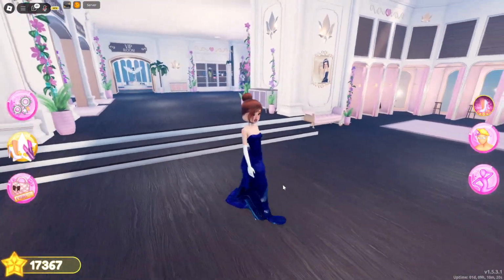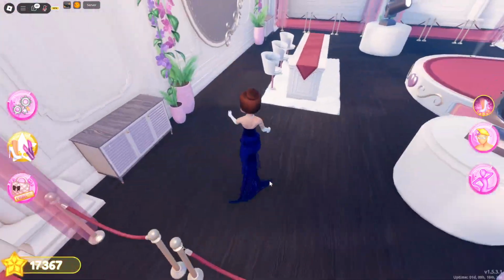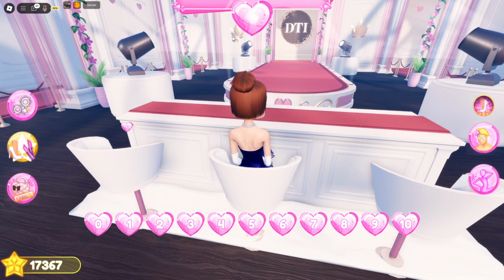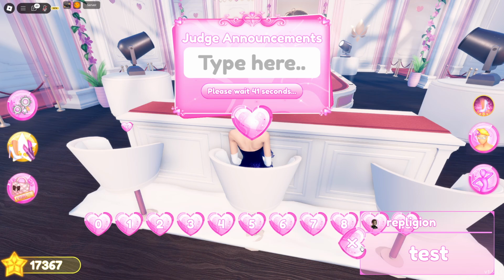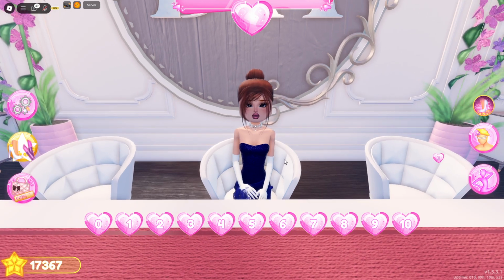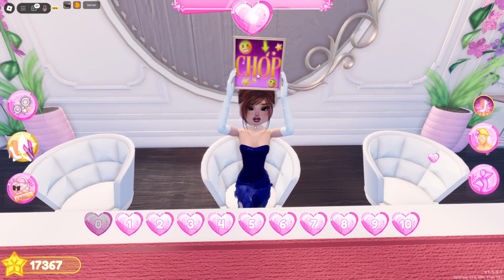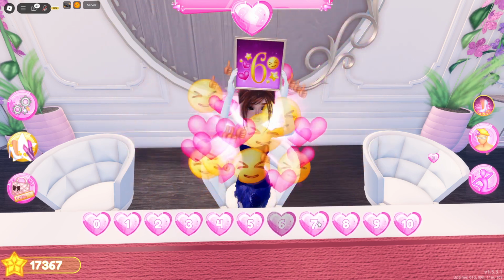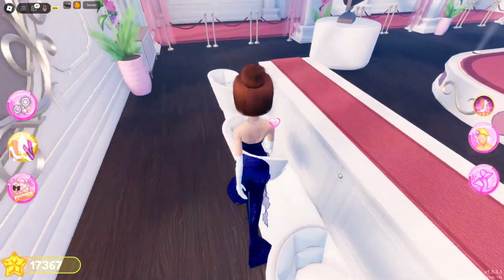How To Make Announcements And Rate Outfits On Dress To Impress Freeplay?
Make announcements and rate outfits on DTI by watching this tutorial.